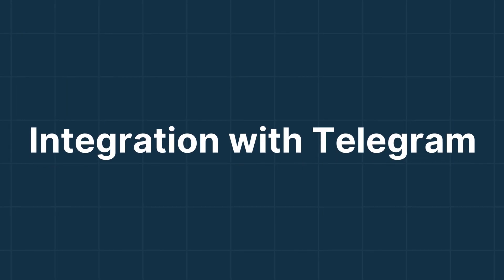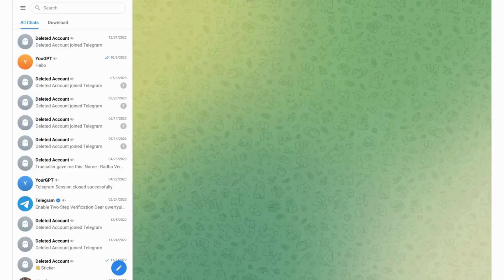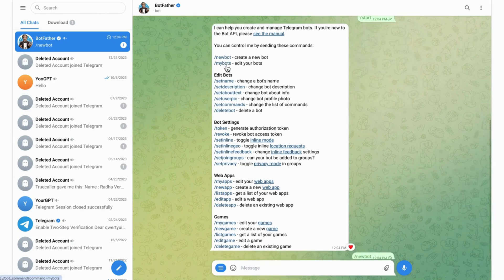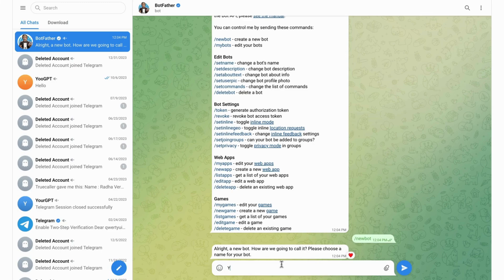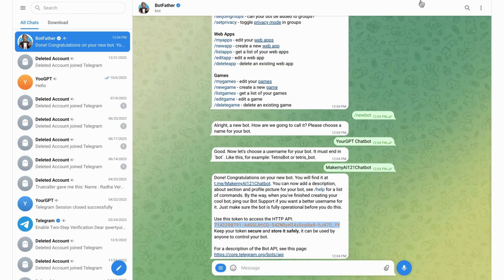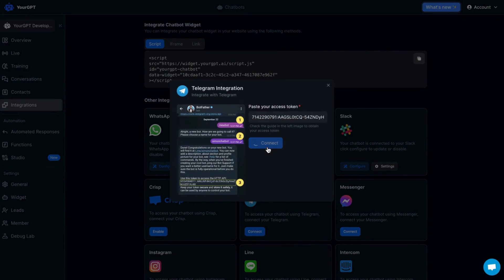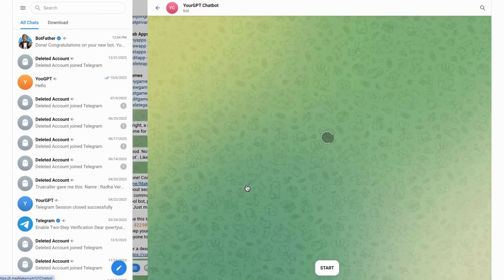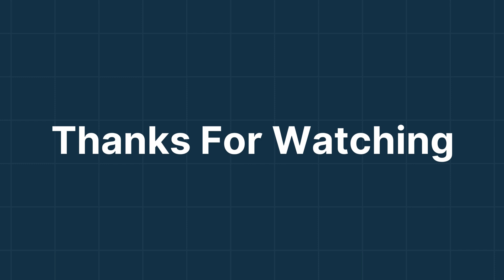Integration with Telegram | YourGPT Chatbot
Learn how to integrate YourGPT Chatbot with Telegram effortlessly! This video guides you through setting up YourGPT on your server and explores its features.